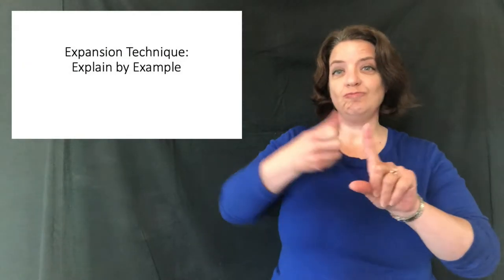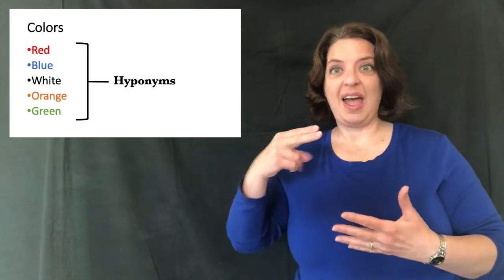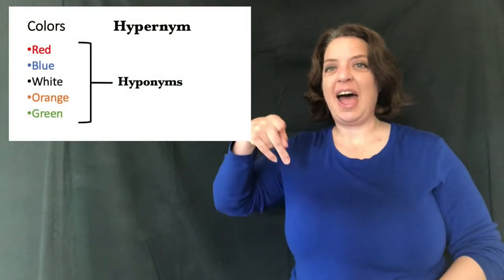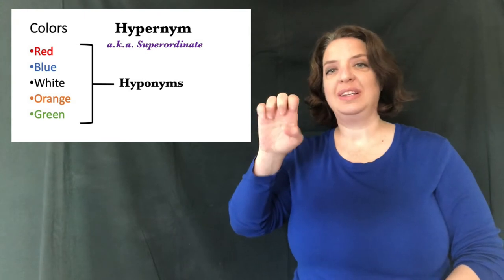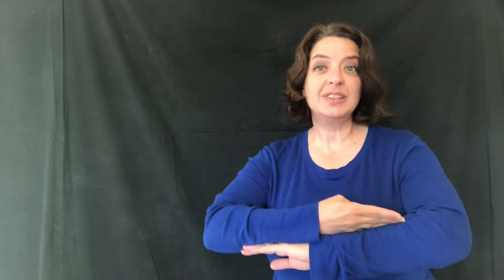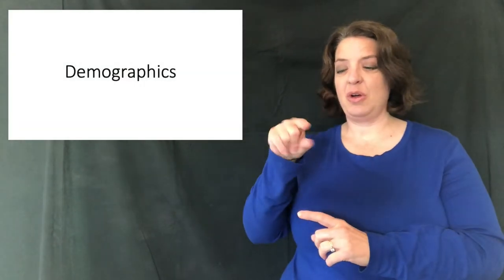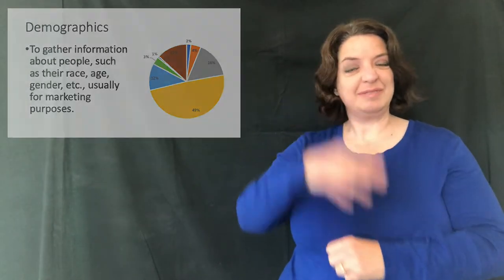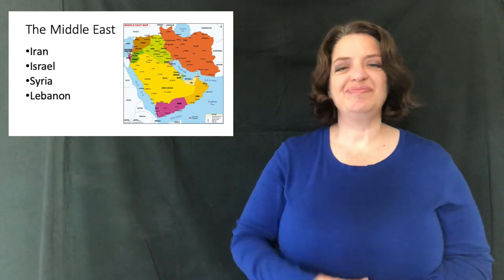ASL Expansion Technique 5: Explain by Example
A lesson on the 5th ASL expansion technique, explain by example. Presented in American Sign Language with English voice-over.